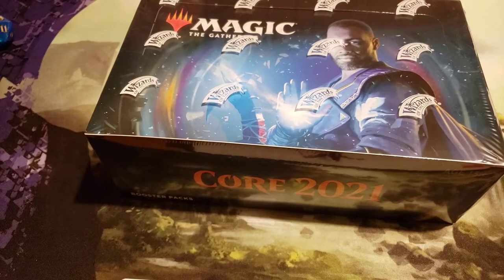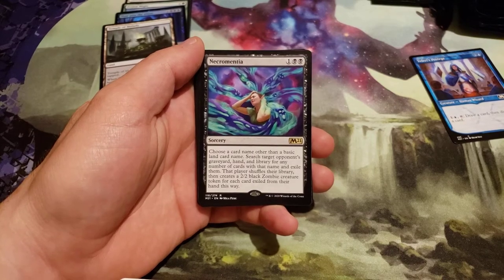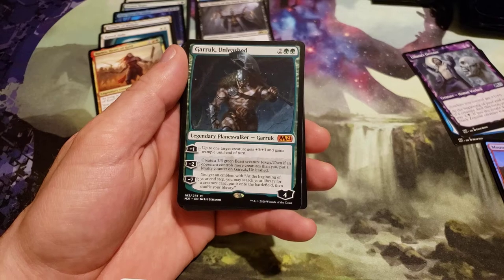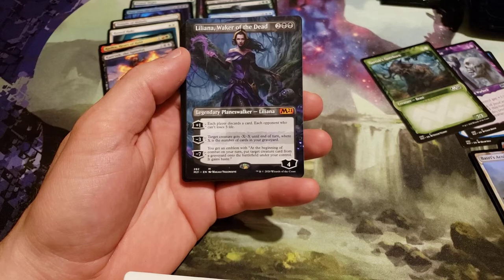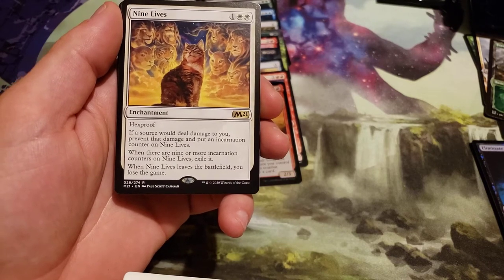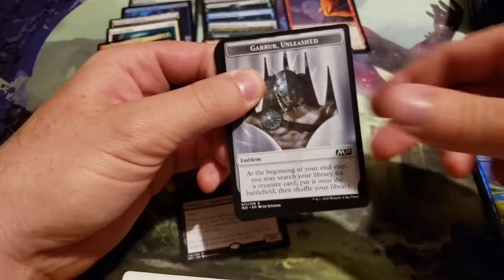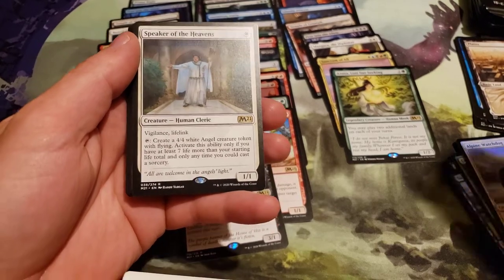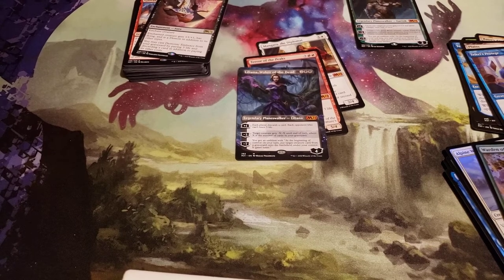Core 2021 booster box opening 2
I got this box at Baseball card shop in Puyallup WA